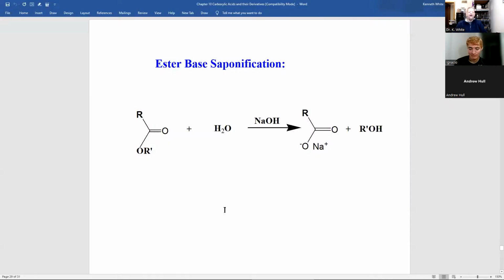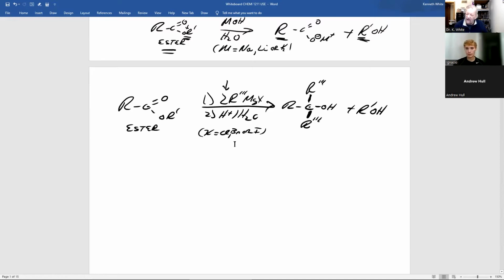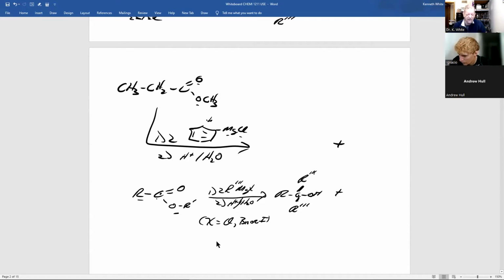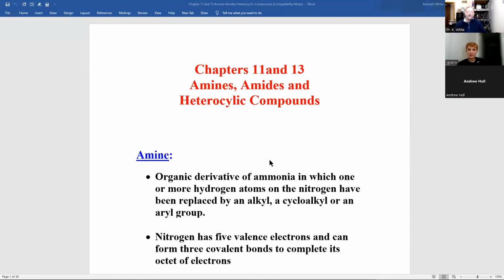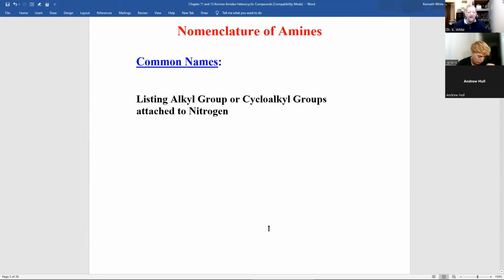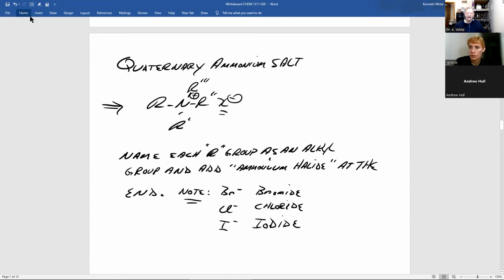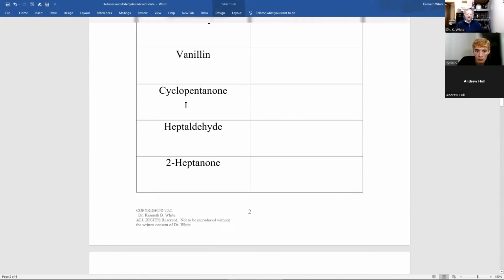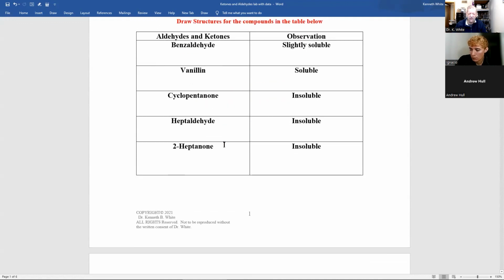20221019 CHM 170 Zoom Meeting Week #9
Topics: Fisher esterification, acid hydrolysis of esters, saponification of an ester, ester Grignard reaction, polyester formation, amines, quaternary ammonium salts, anime nomenclature, quaternary ammonium salt nomenclature, ketones and aldehydes lab